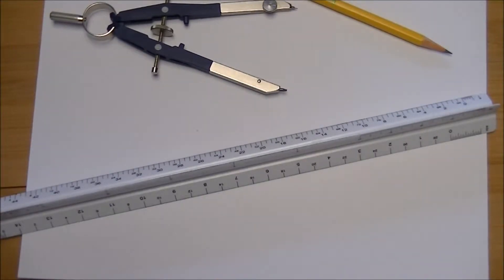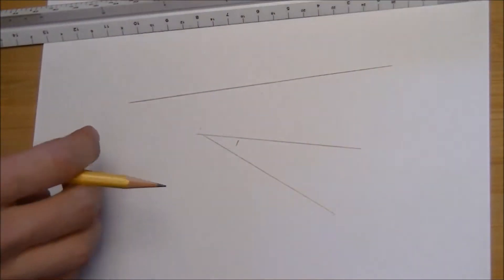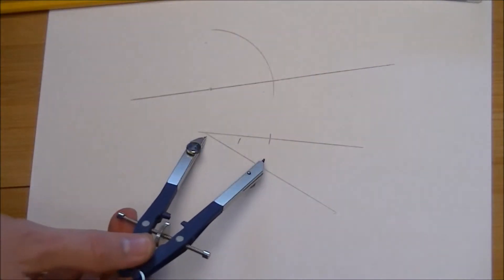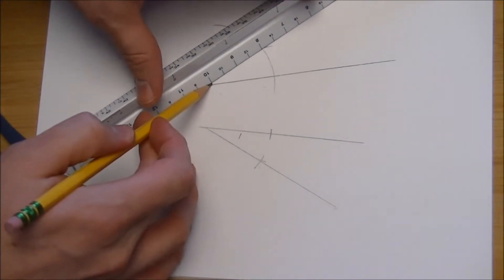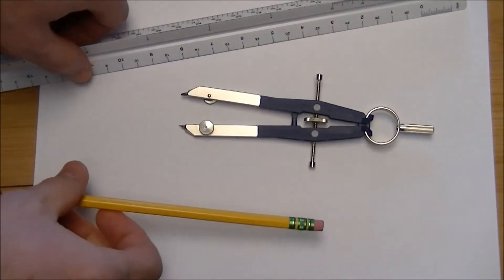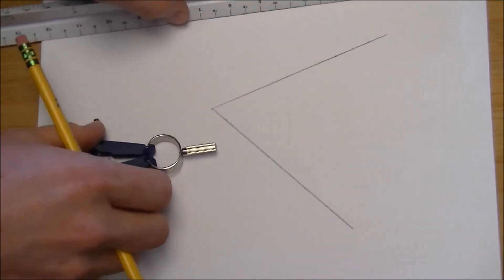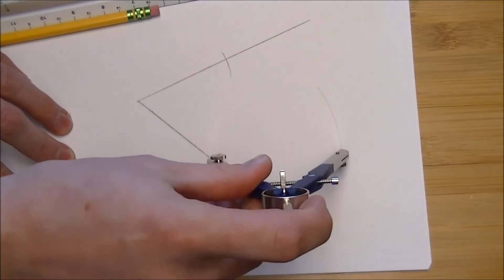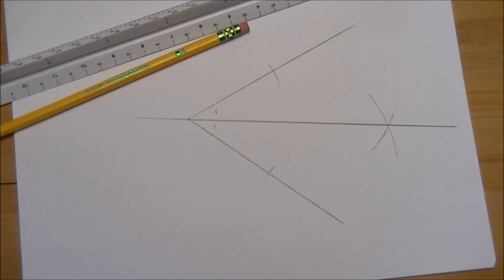Compass Constructions: Angles (Simplifying Math)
This video shows how to create congruent angles, and bisect angles using a compass, pencil and straight edge.